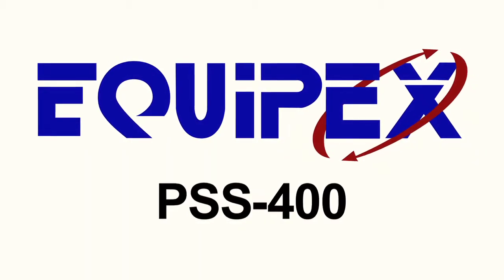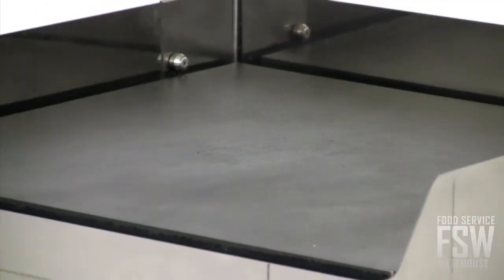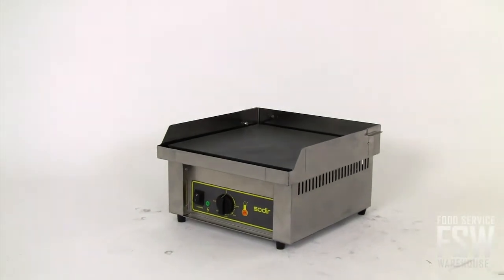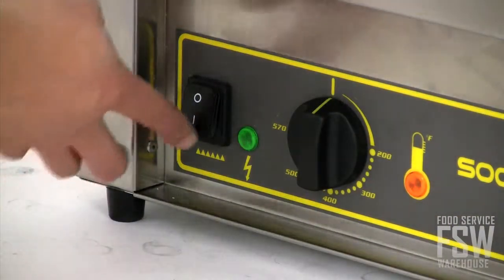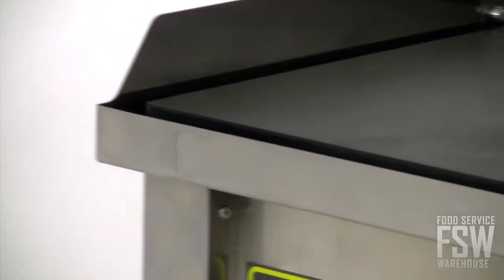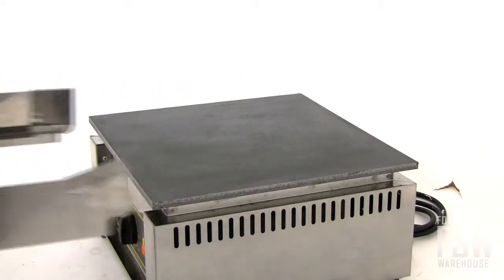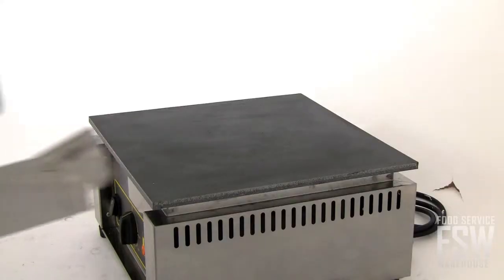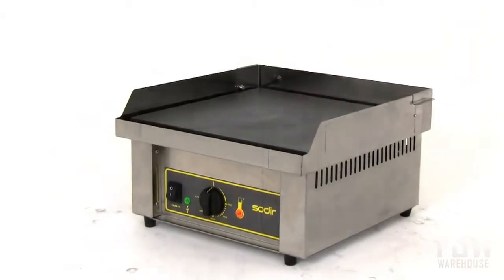Equipex Griddle Video (PSS-400)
This video features the Equipex (PSS-400) 18" Electric Griddle. This countertop electric griddle is ideal for a small cooking space and delicious results. The thick cooking plate made from cold-rolled steel with a satin finish that provides even heat distribution and superior cooking results. Additionally, this video also touches on other beneficial features of this Equipex countertop electric griddle including the large single cooking zone, temperature indicator lights and the attractive stainless steel base.